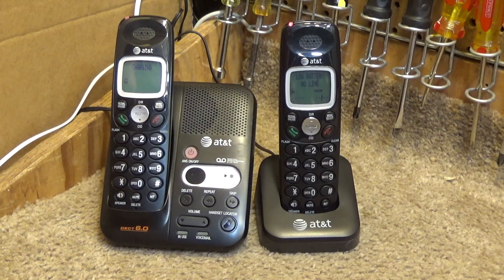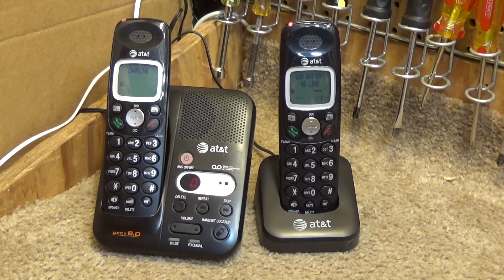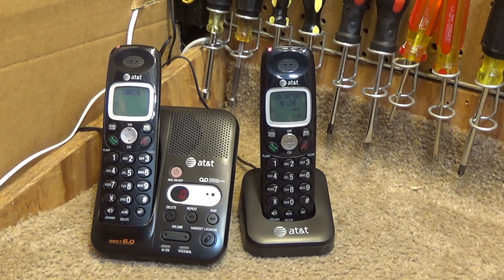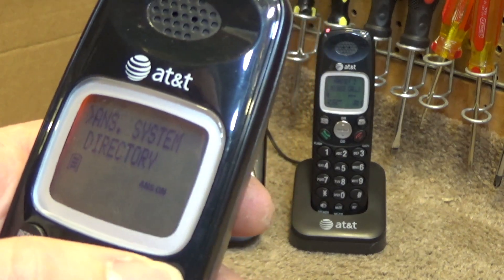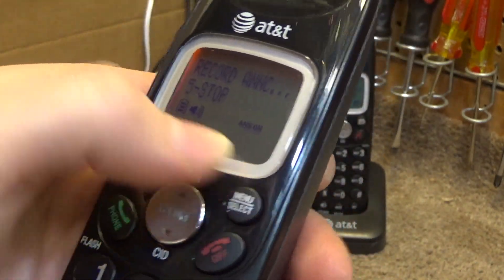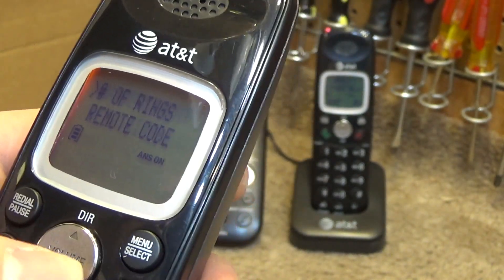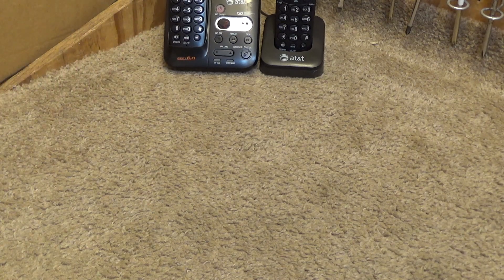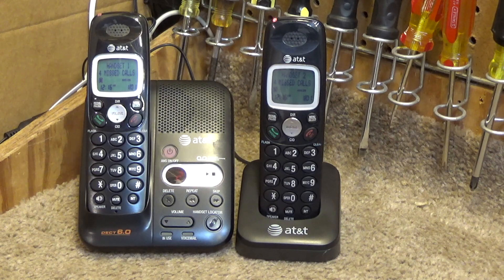AT&T EL52419 DECT 6 Cordless Phone with Digital Answering System | Initial Checkout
The initial checkout of a set of AT&T DECT 6 cordless phones with digital answering system, model EL52419.